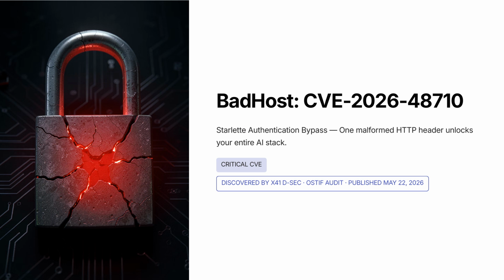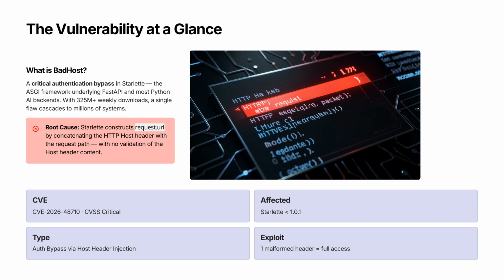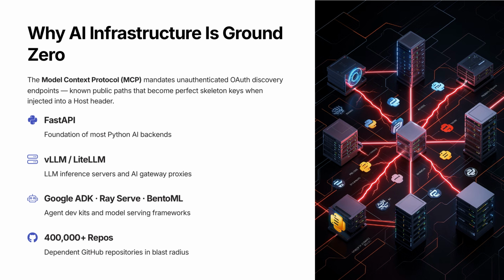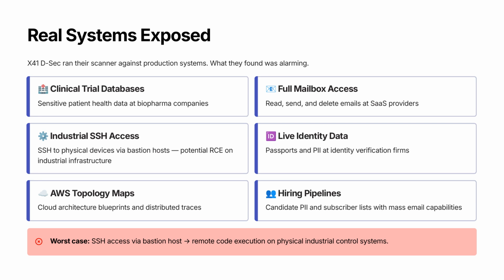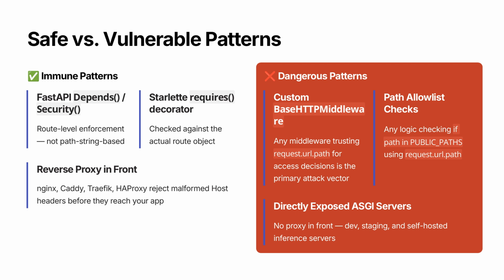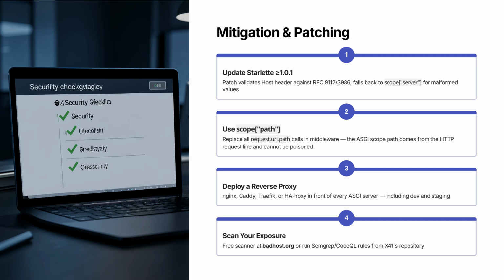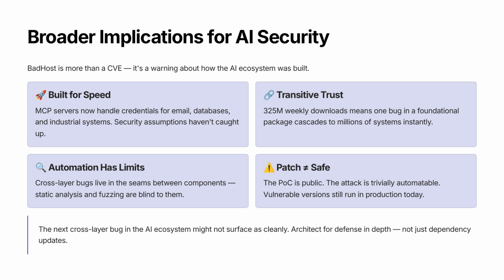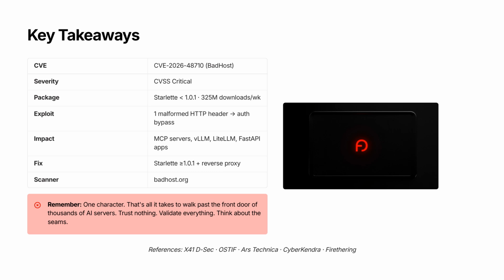BadHost One Header AI Authentication Bypass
One malformed HTTP header. Zero credentials. Full access to your AI infrastructure.

**BadHost (CVE-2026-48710)** is a critical authentication bypass vulnerability in Starlette, the foundational Python ASGI framework powering 325M+ weekly downloads. Discovered during an OSTIF-sponsored audit by X41 D-Sec, this single-character exploit allows attackers to bypass authentication middleware by injecting a crafted Host header—unlocking AI stacks built on FastAPI, vLLM, LiteLLM, Google ADK-Python, Ray Serve, BentoML, and custom MCP servers.

**How it works:** Starlette constructs `request.url` by concatenating the Host header with the request path—without validation. An attacker sends `Host while requesting `/admin`. The router delivers to `/admin`, but middleware checking `request.url.path` sees `/health` and authorizes access. No credentials needed.

**Why AI infrastructure is ground zero:** The Model Context Protocol (MCP) mandates unauthenticated OAuth discovery endpoints—known public paths that become skeleton keys. Injected into a Host header, these paths bypass any middleware using `request.url.path`. The blast radius: 400,000+ dependent repos on GitHub.

**Real-world exposure found by X41 D-Sec scanners:**
- Clinical trial databases at biopharma companies
- Full mailbox access (read, send, delete) at email/SaaS providers
- SSH access to industrial devices through bastion hosts
- Live personal identity data at identity verification firms
- Hiring pipeline data and candidate PII
- AWS topology maps and distributed traces
- Nutrition logs and financial subscription data

**Worst case:** SSH access via bastion → remote code execution on physical industrial infrastructure.

**Why automated tooling missed it:** The vulnerability doesn't exist in any single codebase. ASGI servers pass raw Host headers (correct per spec). Starlette trusts Host headers (reasonable assumption). Middleware authors assume `request.url.path` is canonical (standard practice). Each layer behaves correctly in isolation—the exploit emerges only at their intersection. This is a cross-layer, cross-spec bug that static analysis and fuzzing failed to catch.

**What is NOT affected:**
- FastAPI `Depends()` and `Security()`—route-level enforcement
- Starlette `requires()` decorator—route-level enforcement
- Endpoint-level authentication—checked against the actual route
- Behind a reverse proxy (nginx, Caddy, Traefik, HAProxy)—RFC-compliant proxies reject malformed Host headers

**Dangerous patterns:**
- Custom `BaseHTTPMiddleware` trusting `request.url.path` for access decisions
- Any middleware checking "is this path on my public allowlist?" using `request.url.path`
- Raw ASGI servers directly exposed without proxy

**Mitigation & patching:**
1. Update Starlette to ≥1.0.1—patch validates Host header against RFC 9112/3986 grammar, falls back to `scope["server"]` for malformed values
2. Use `scope["path"]` instead of `request.url.path`—the ASGI scope path comes from the HTTP request line and cannot be poisoned
3. Deploy a reverse proxy—nginx, Caddy, Traefik, or HAProxy in front of your ASGI server
4. Prefer endpoint-level auth—`requires()`, `Depends()`, `Security()` are immune
5. Scan your exposure at **badhost.org** or run Semgrep rules/CodeQL queries from X41's repository

**Broader implications:**
- The AI stack was built fast—MCP servers now handle credentials for email, databases, cloud infrastructure, industrial systems
- Transitive trust is dangerous—325M weekly downloads means a single bug in a foundational package cascades to millions of systems
- Cross-layer vulnerabilities evade automation—each component behaves correctly; the exploit lives in the seams
- The patch isn't enough—vulnerable versions still run in production. The PoC is public, the attack is trivially automatable, and MCP credentials are highly valuable

👍 **Like** this video if you found it valuable—it helps more developers see this critical warning
💬 **Comment** below: Have you checked your Starlette version? Are you using middleware for path-based auth?
📤 **Share** with your team—this affects every Python AI backend

**References:** X41 D-Sec, OSTIF, Ars Technica, CyberKendra, Firethering